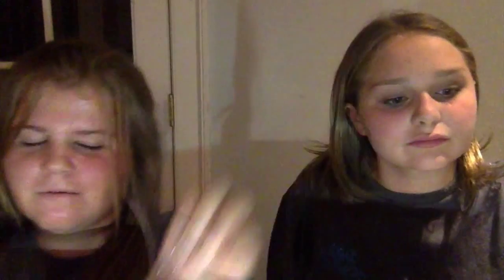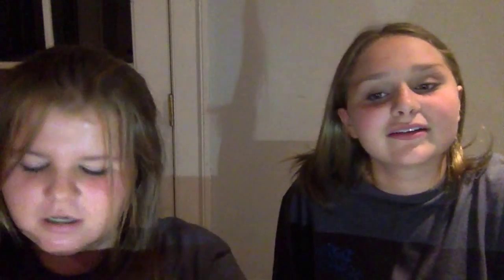Blue Mercury Haul!!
Shout out to Daniella for the awesome t-shirts